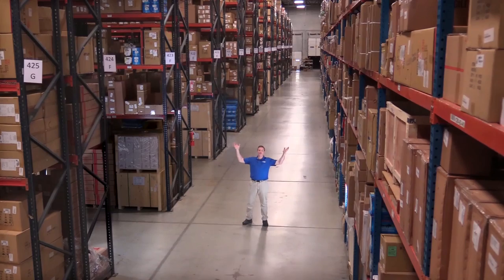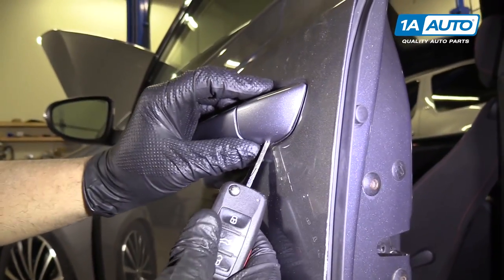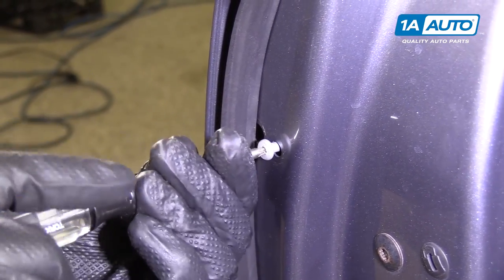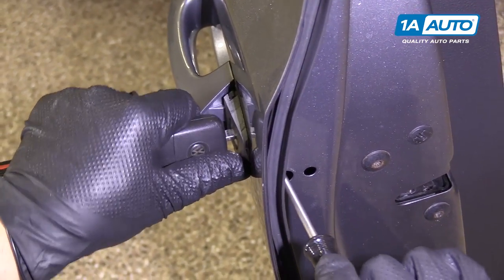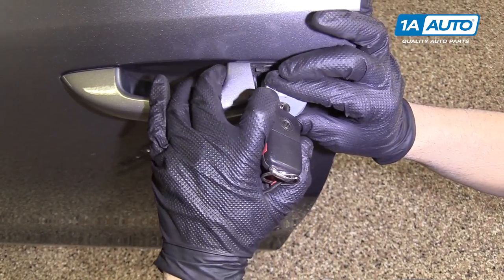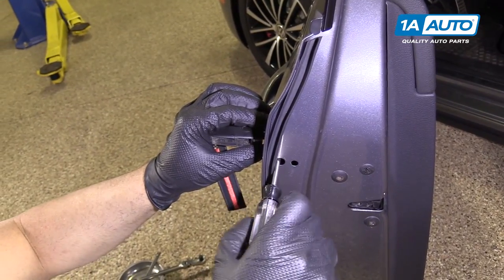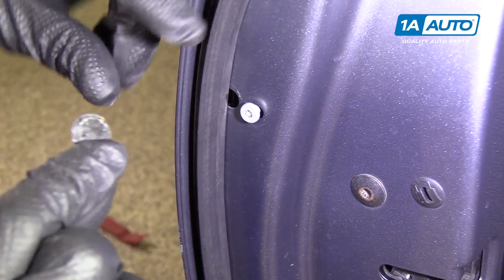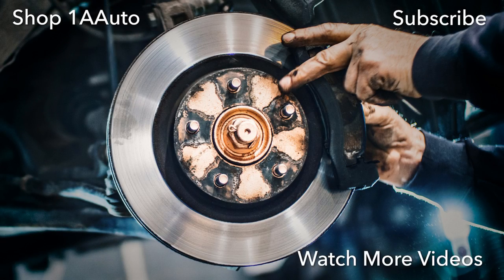How to Replace Door Lock Cylinder 10-14 Volkswagen GTI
1A Auto shows you how to repair, install, fix, change or replace a broken, damaged, worn or faulty door lock key cylinder. This video is applicable to the 10, 11, 12, 13, 14 Volkswagen GTI.

This process should be similar on the following vehicles:
2010 Volkswagen GTI
2011 Volkswagen GTI
2012 Volkswagen GTI
2013 Volkswagen GTI
2014 Volkswagen GTI